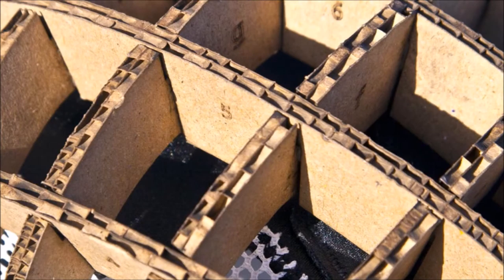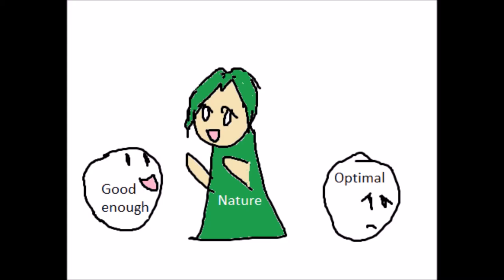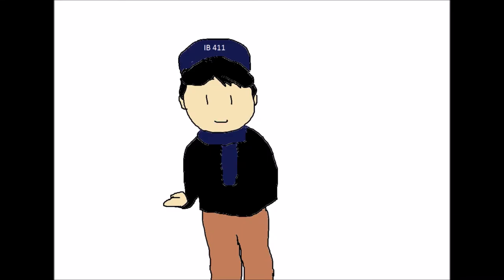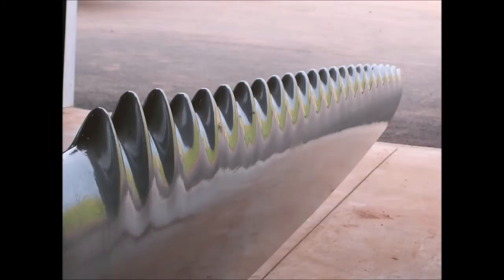Bioinspiration explained through Kranium helmets (5 minute version)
In this video, I explain the basic process behind a bioinspired product through the Kranium bicycle helmet and poorly drawn pictures.

Done for IB 411:Bioinspiration at UIUC.